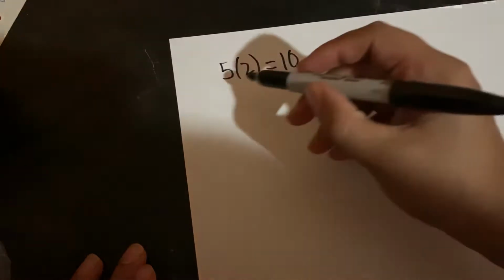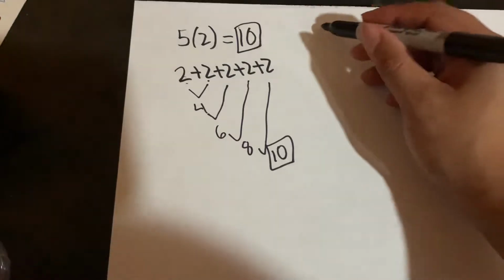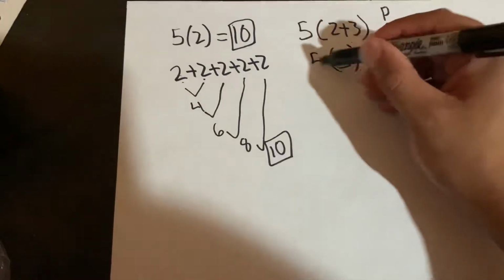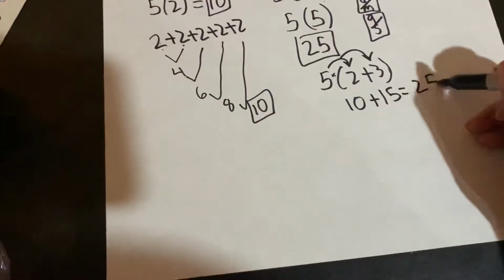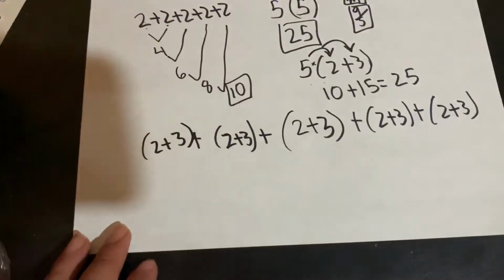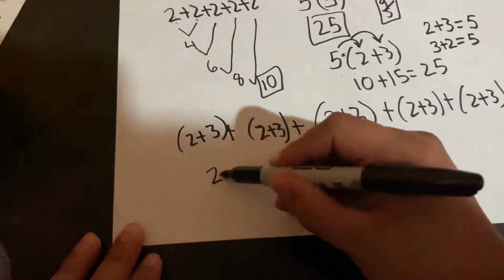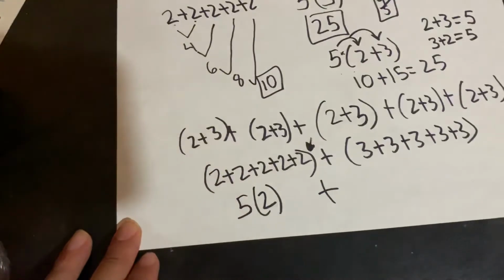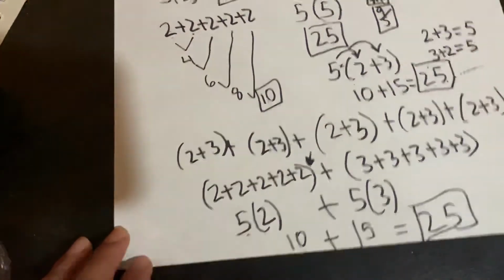Math Problem Daily 10/17/19: Distribution concept